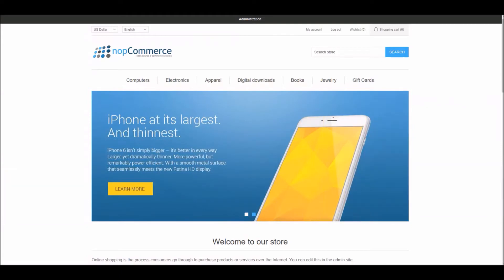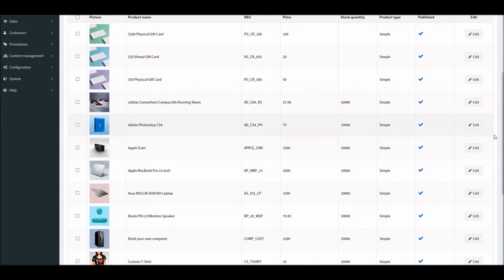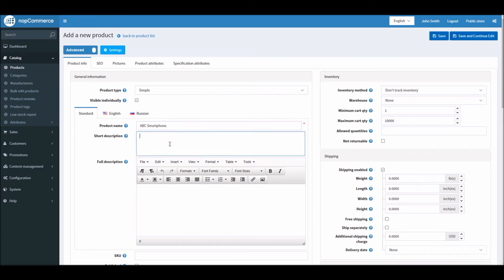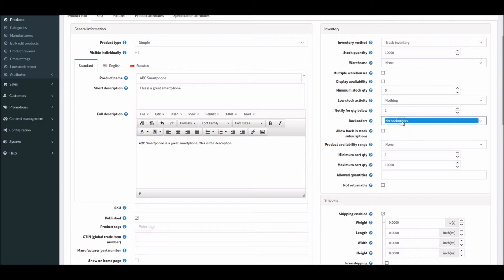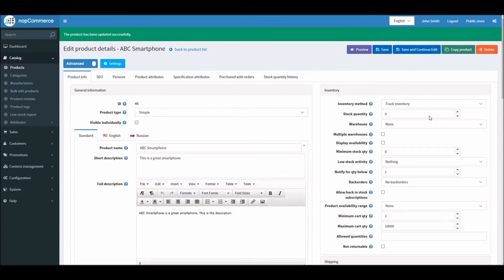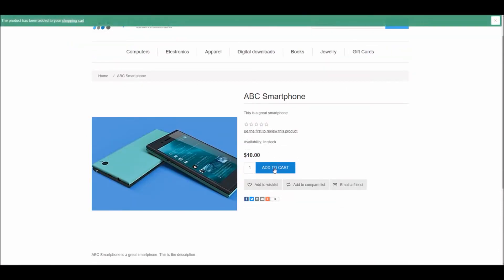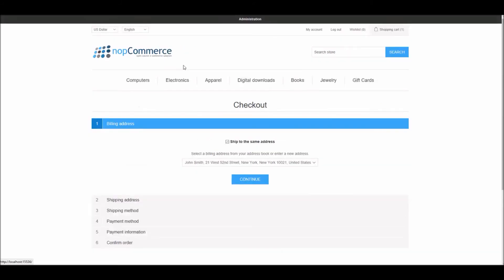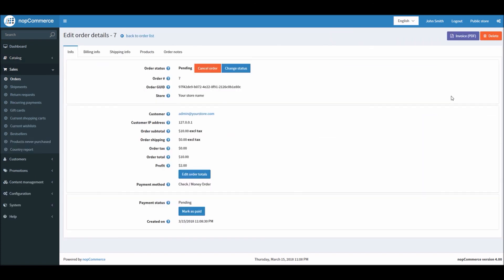Managing backorders in nopCommerce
Level: Beginner

In this video, we will explain how a store owner can configure products to accept backorders for an order that cannot be fulfilled at the moment of purchase in nopCommerce

Following topics will be covered:
- Setting up product with: Backorder mode option (under inventory)
- No backorder
- Allow qty below 0
- Allow qty below 0 and notify customer
- DEMO of public store to show customer interaction with a backordered product